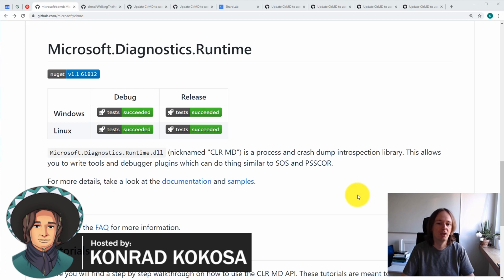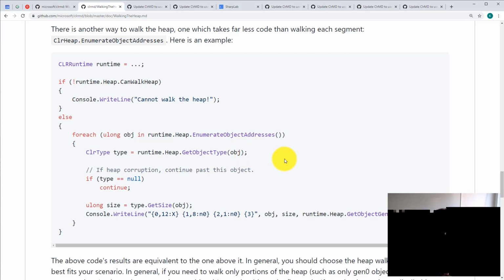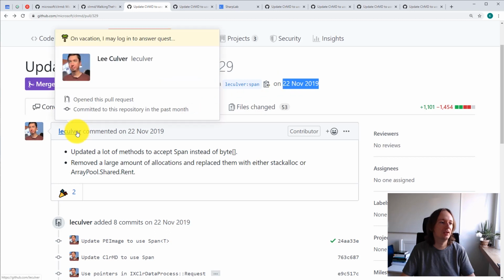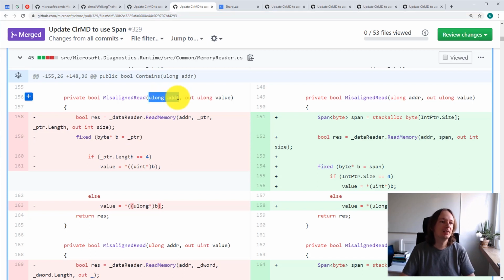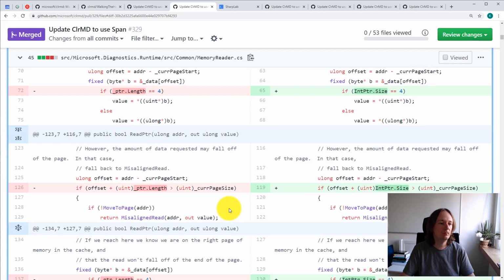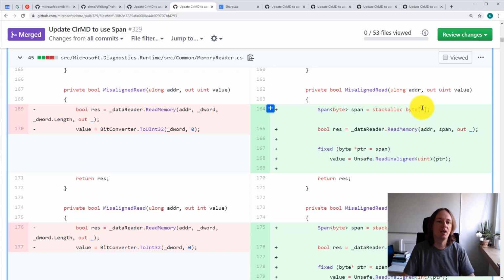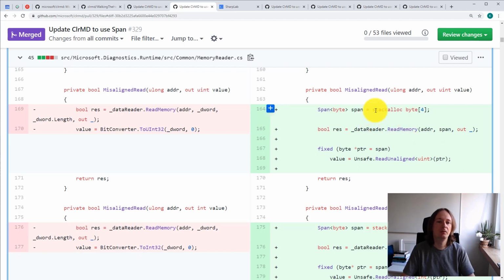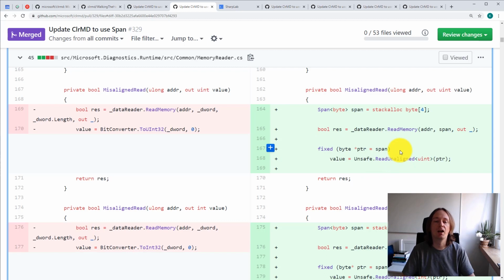ClrMD massive spanification I: stackalloc - Dotnetos 5-minute Code Reviews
Let's go through a very interesting Pull Request to the ClrMD, which reduces byte array allocations thanks to Span, stackalloc and ArrayPool - in this episode we look at the stackalloc helping to avoid allocation of the temporary buffer when deserializing data.